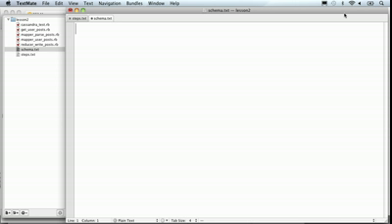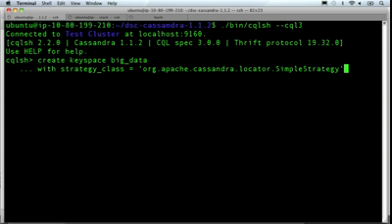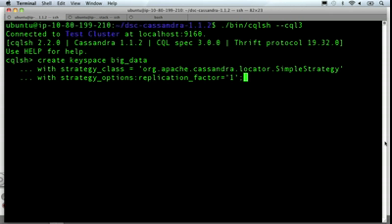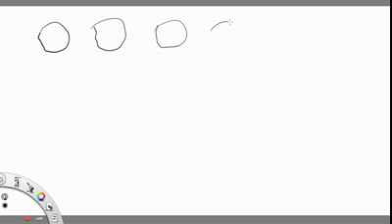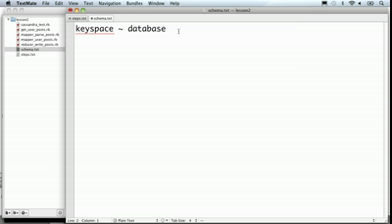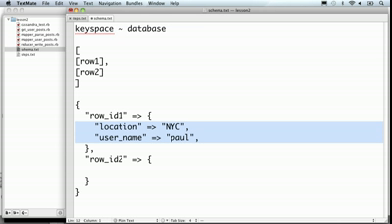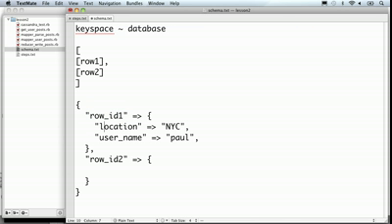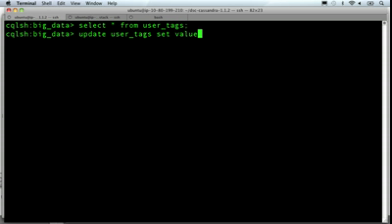BigData 02 02 Casandra Schema1